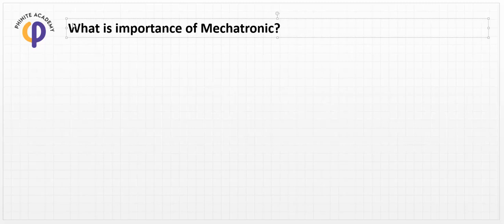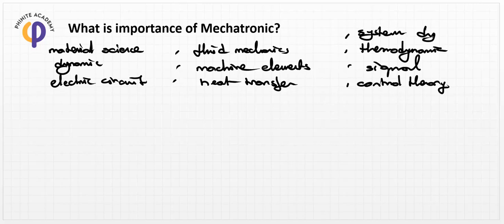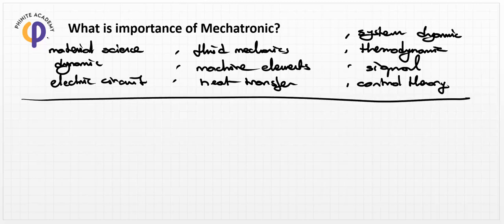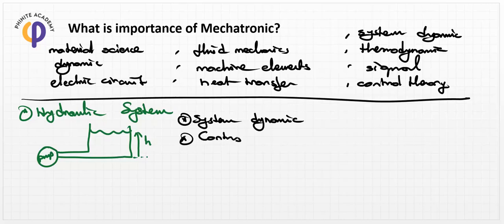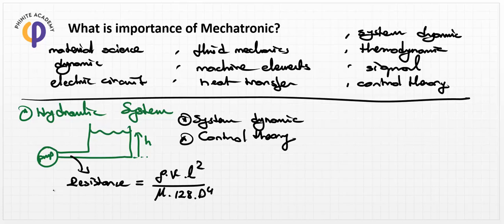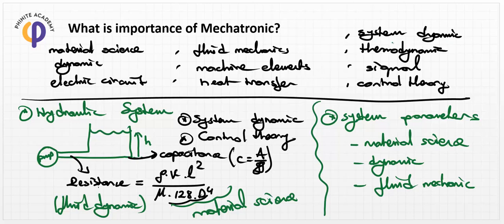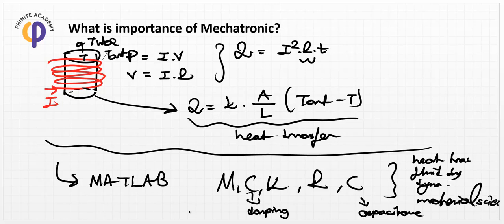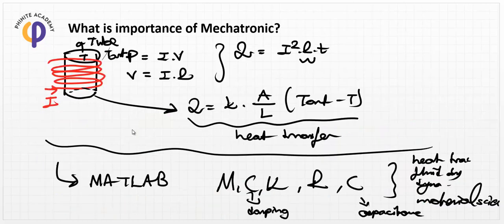System Dynamics - Les 5 - General Framework of System Dynamics/Control Theory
In this lesson, General Framework of System Dynamics and Control Theory is explained in detail in order to get the comprehensive meaning of these two area!